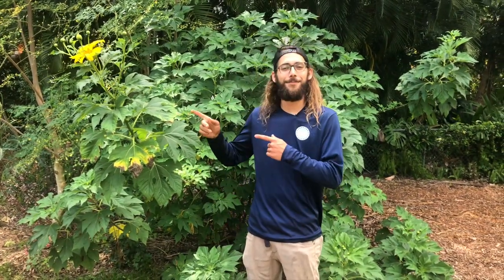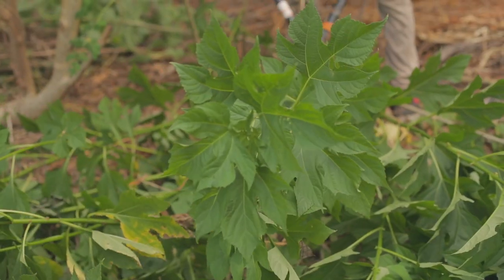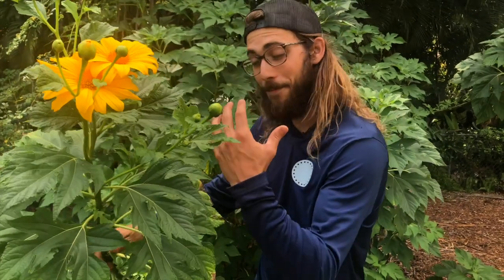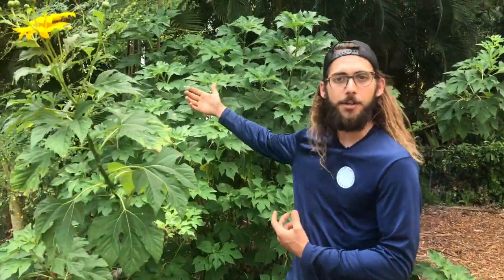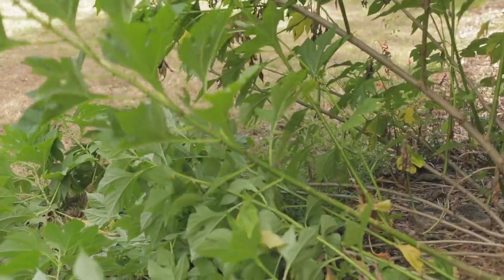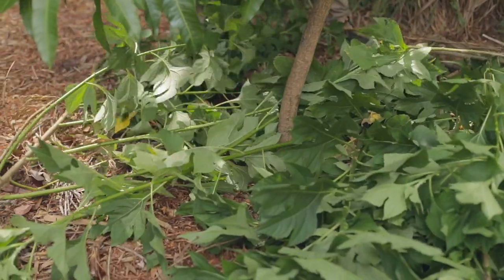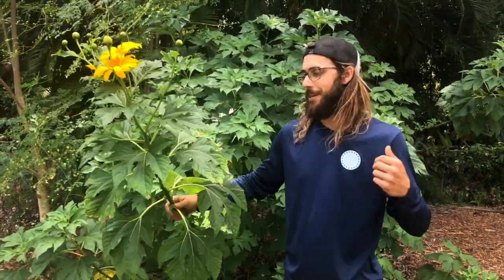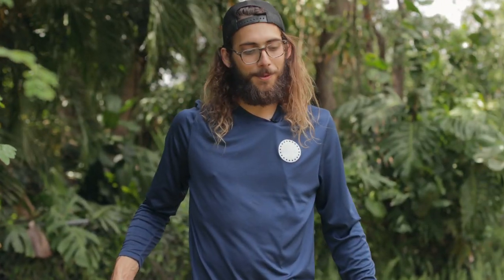How to Grow ~ Mexican Sunflower (Tithonia diversifolia)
One of the most amazing and productive plants to have in your food forest!!

Urban Abundance is helping South Florida residents transform any yard or lawn into a beautiful, and functional edible landscape.

Fruit trees, vegetable gardens, food forests, pollinator plants, you name it! We are helping Florida feed itself by creating local, organic, and abundant food systems.

Join the GrowFoodAtHome movement with us!

Let's create abundance together!